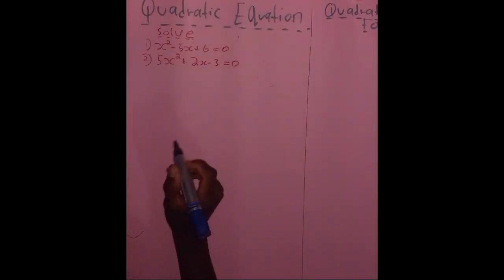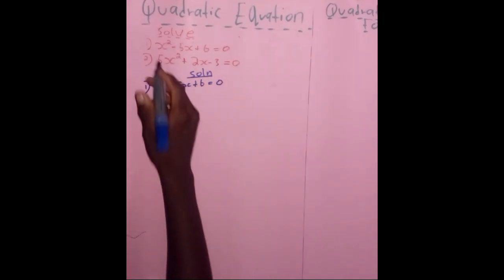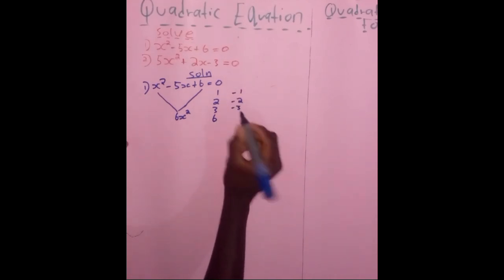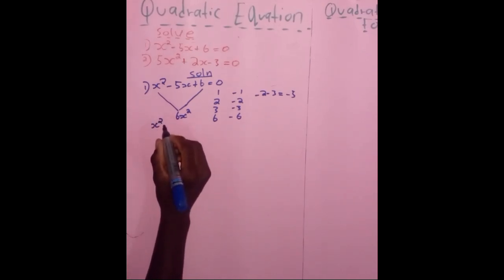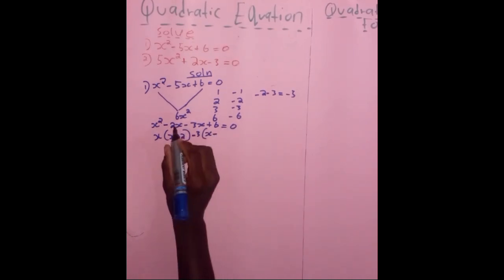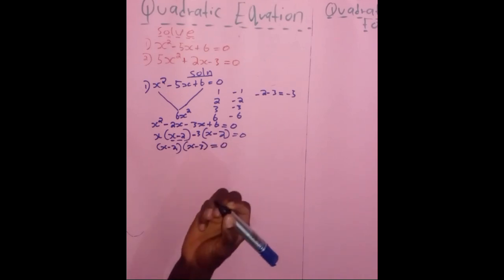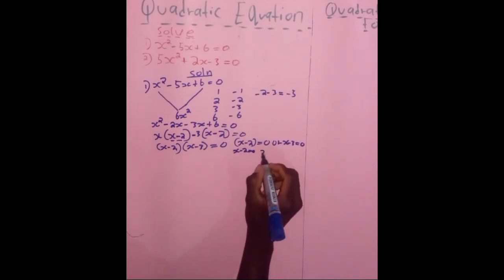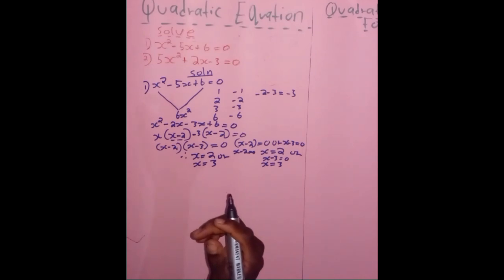Quadratic Equation by Factorization Method | Easy Tricks & Fast Solution 🔥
Learn how to solve Quadratic Equations using the Factorization Method in the easiest way possible! 🔥
This tutorial explains every step clearly for beginners, students preparing for exams, Polytechnic, and University Mathematics.

📌 In this video you will learn:
✅ Quadratic Equation Basics
✅ Factorization Method Step by Step
✅ Fast and Easy Tricks
✅ How to Find the Roots of Quadratic Equations
✅ Exam Shortcuts and Tips

Whether you are a beginner or preparing for your Mathematics exam, this video will help you understand quadratic equations quickly and easily.